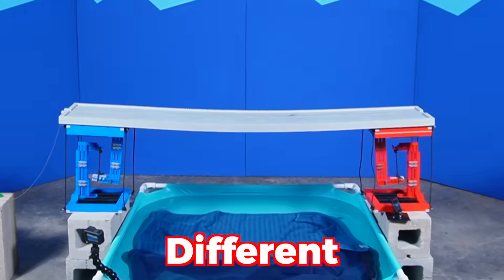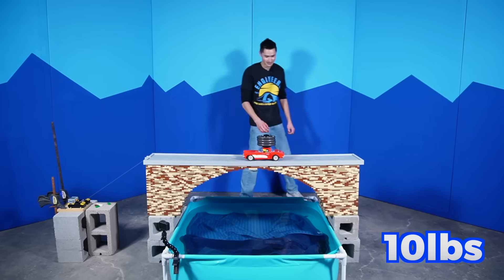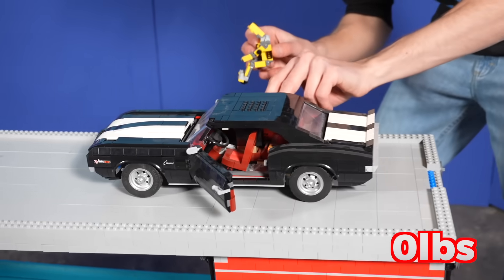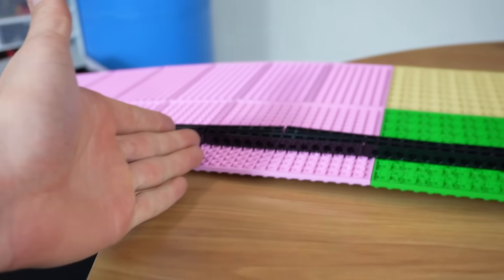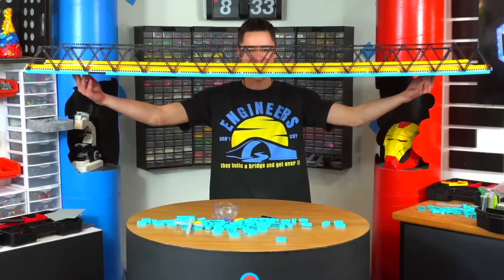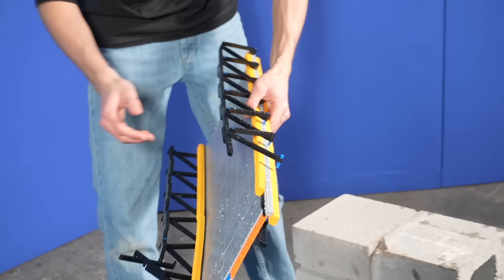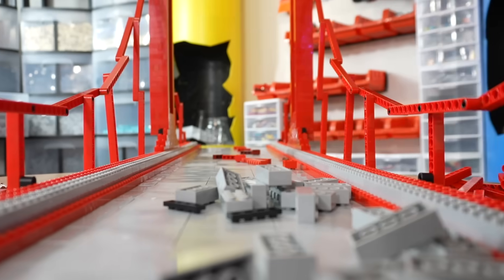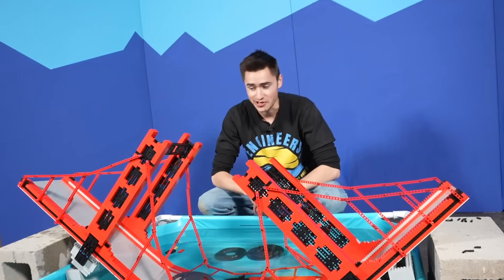Testing LEGO Bridges!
I Built and Tested LEGO Bridges!

John 3:16